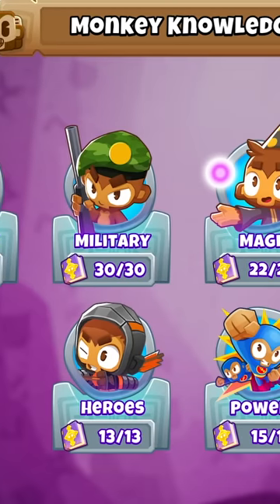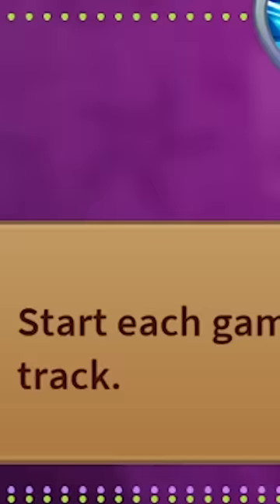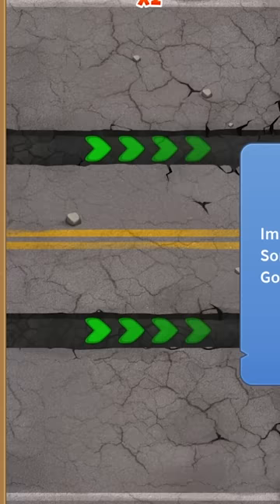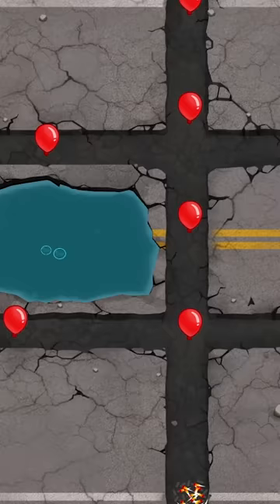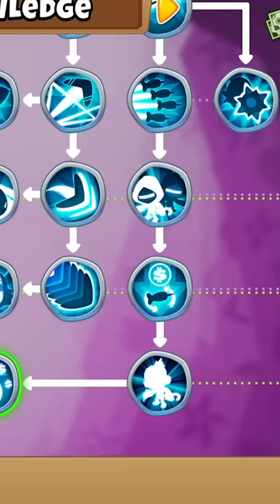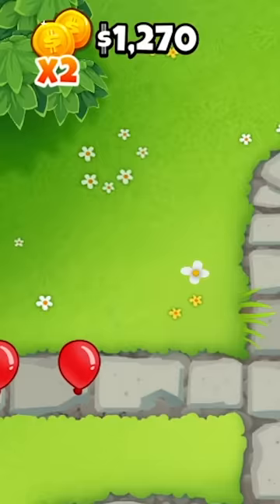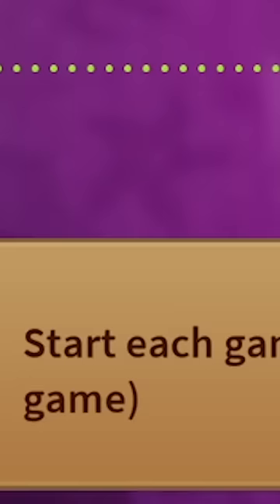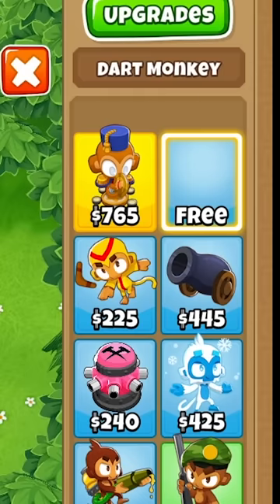Top 3 best MONKEY KNOWLEDGE to get in BTD 6!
Some monkey knowledge gets taken for granted by people in the btd 6 elite community. But today, Tewtiy will show you the top 3 BEST monkey knowleges!